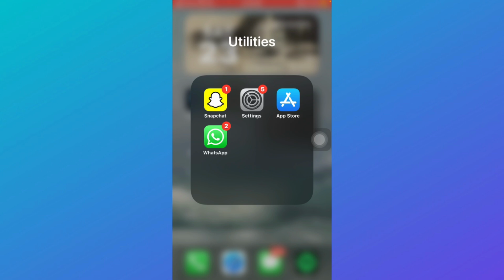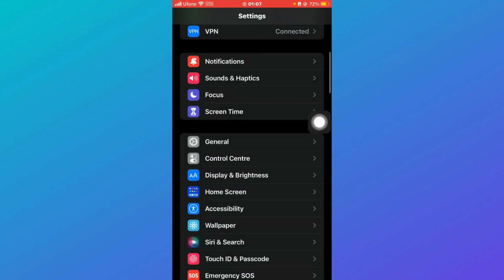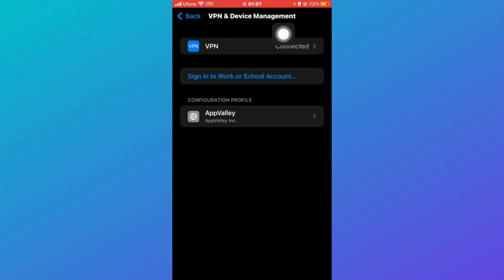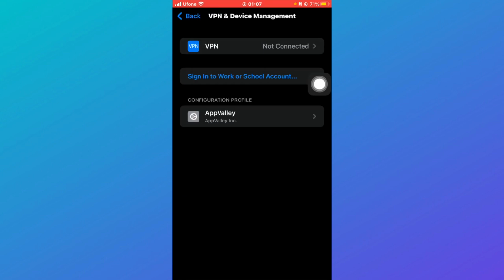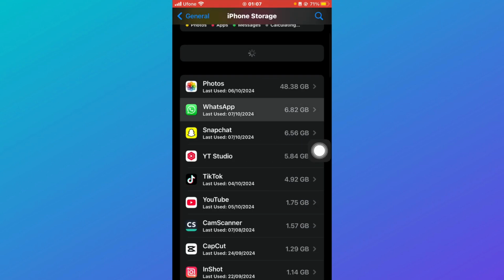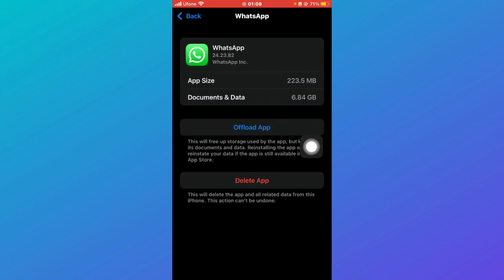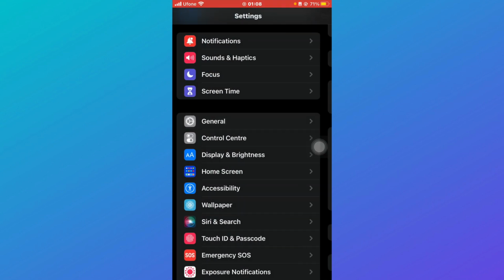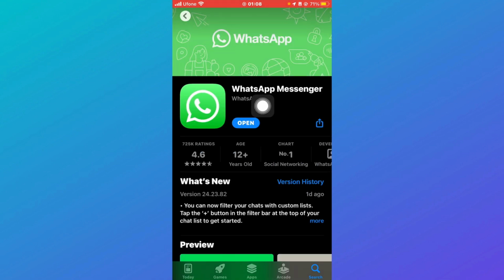How To FIX Meta AI Not Working on WhatsApp (2025)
In this video I'll show you how to fix meta ai not working on whatsapp. The method is very simple and clearly described in the video. Follow all of the steps & fix whatsapp meta ai not working